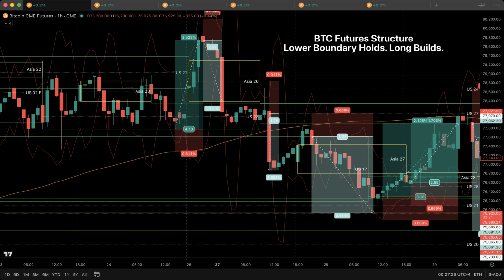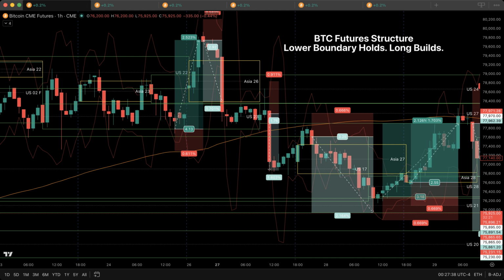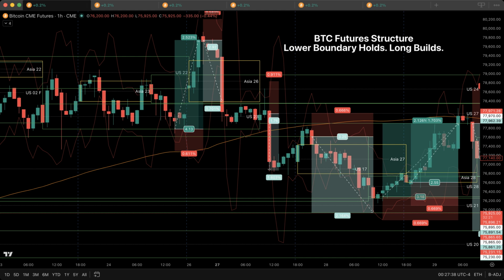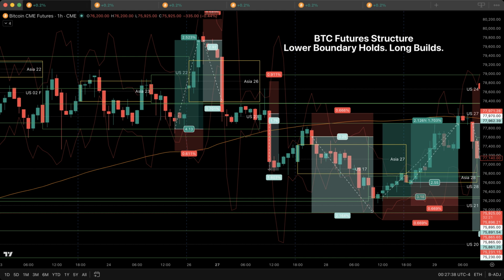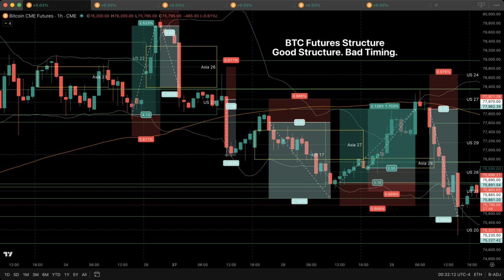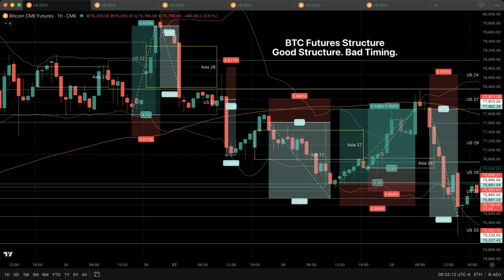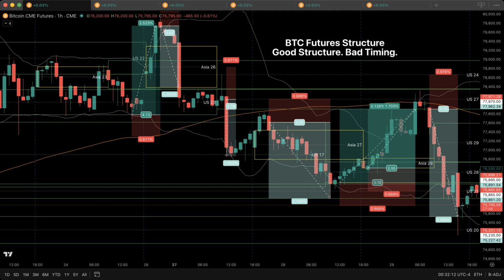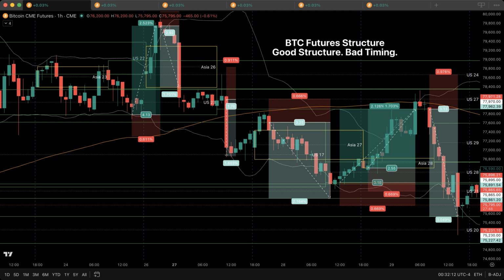Bitcoin Moves Up First, Then Breaks Down Through Every Memory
Price climbs from compressed session memory, but the move cannot hold the higher boxes.

This Bitcoin CME futures daily longform follows the April 28 Asia session and the April 29 US session through execution logic, session overlap, stop placement, take profit structure, and trailing management.

No prediction.

Only execution.

You will see why the April 28 Asia lower boundary can become the long entry, why the April 21 US midpoint gives a safer stop, why the April 29 short setup needs caution, and why entering right before a new session basis candle can be dangerous even when the structure looks correct.

Key points

Session compression creates early opportunity.
Old session boundaries control entries and targets.
Stops must sit beyond real failure, not near noise.
Trailing must move target and stop together.
Late entries before a new session need caution.
Better structure still needs timing discipline.

Chapters
0:00 It Breaks It Fails
0:40 Break Above Then Weakens
1:06 Fails To Hold Above Boundary
1:44 Long Forms From Lower Hold
3:07 Entry Holds Then Moves
4:02 Stop Must Survive Pressure
4:41 First Target Gets Hit
5:27 Moves Higher Then Slows
6:10 Trailing Only After Distance
7:12 Break Fails Returns Back
8:08 Structure Controls The Trade
8:31 New Session Same Compression
9:15 Breakdown Starts From Upper Memory
10:03 Drop Accelerates Through Levels
10:59 Short Forms On Midpoint Loss
12:00 Entry Timing Creates Risk
13:01 Stop Must Sit At Real Failure
14:05 First Target Completes Structure
14:51 Trailing Extends Only With Proof
15:31 Second Target Needs Holding
16:05 Full Breakdown Through Memory
16:59 Timing Can Break Good Setup
17:24 Same Market Opposite Trades
18:02 Long From Hold Short From Failure
18:18 Price Reaches Then Reacts
18:36 Wait Or Reduce Risk
18:52 Trade Needs Survival